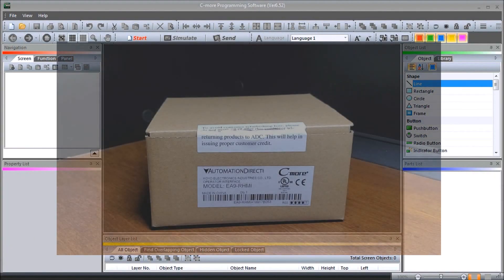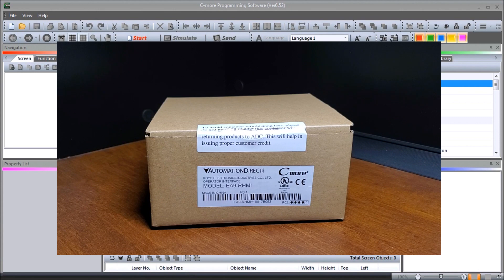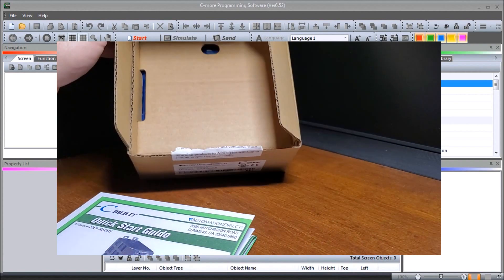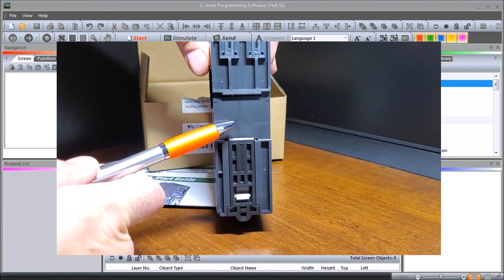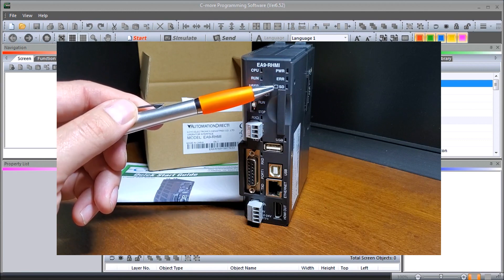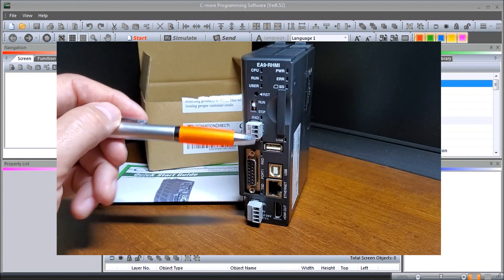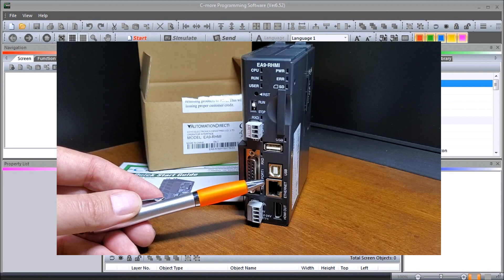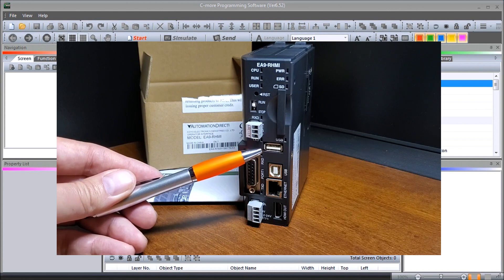C-More EA9 HMI Series Headless RHMI Panel Unboxing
The C-More EA9 HMI Panel now comes in a headless version. (EA9-RHMI) All of the great features already built into the EA9 are available with the new headless model. This unit can be mounted within the cabinet, and you can decide how to display the information.
This user-friendly, time-saving software platform allows your system data to be shown to the operators in new ways thanks to the C-More headless HMI panel. Capabilities like data logging, FTP (File Transfer Protocol), secure email, remote HMI, and data sharing can now be added to existing PLC hardware.
We will be unboxing this EA9-RHMI unit. Once power is supplied to the unit, we will establish communication and save the program. Let's get started.

• 10.4" diagonal color TFT (Thin Film Transistor)
• 800 x 600-pixel display
• 64K colors
• 50,000-hour average backlight half-life
• 12–24 VDC powered (18W), 110VAC power adapter (optional)
• Audio Line Out, stereo - requires amplifier and speaker(s)
• 26MB project memory
• Data logging
• 0 to 50°C [32 to 122°F] operating temperature range
• 2-year warranty from date of purchase